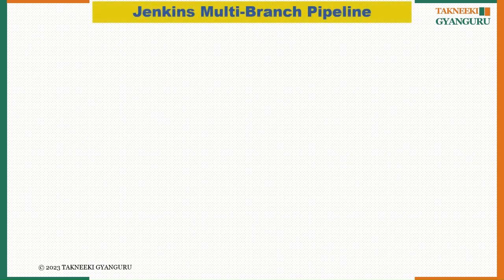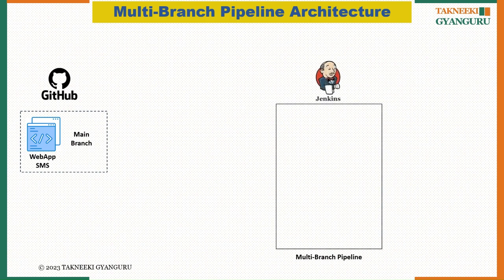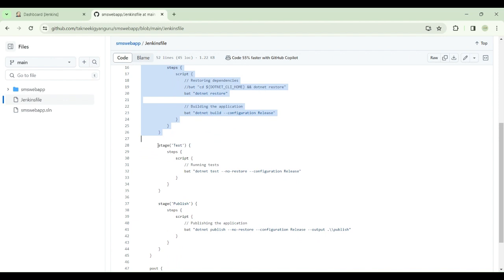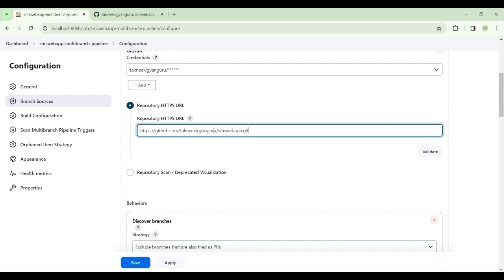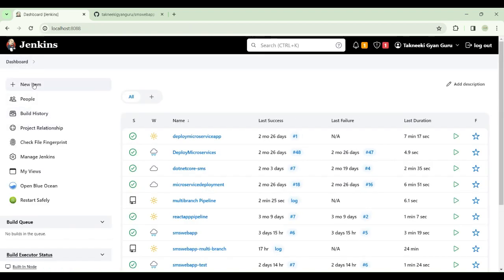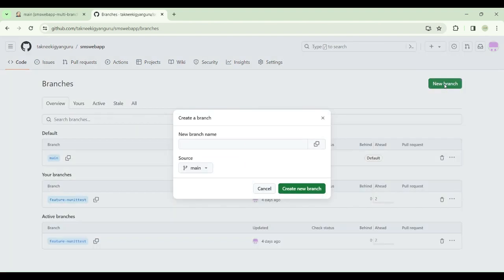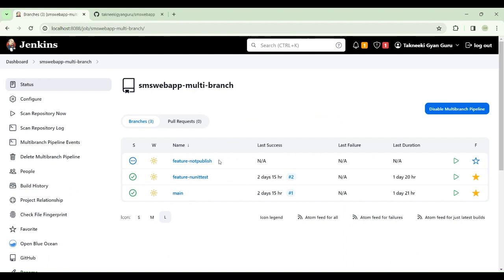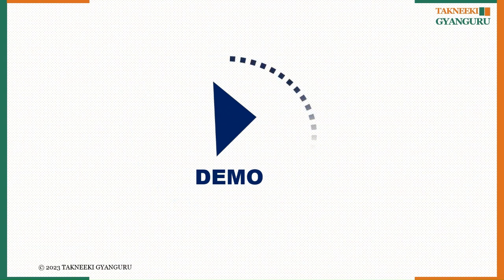Mastering Jenkins Multibranch Pipeline: Complete Guide and Setup Tutorial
In this comprehensive tutorial, we delve deep into Jenkins Multibranch Pipeline setup and usage. Learn how to effortlessly configure a Multibranch Pipeline in Jenkins, integrating multiple branches from your GitHub repository. From setup to advanced usage, we cover it all!